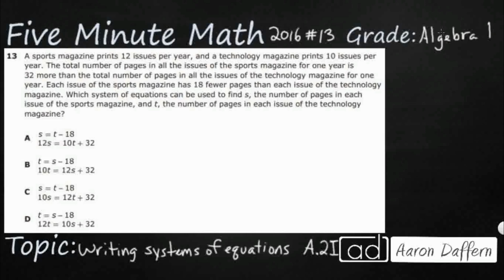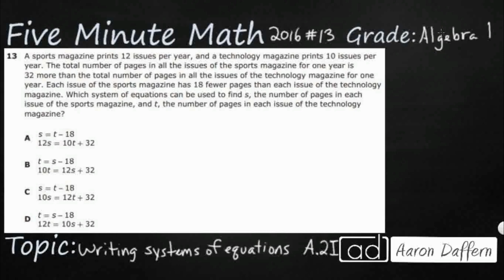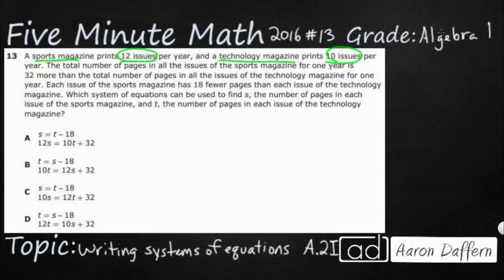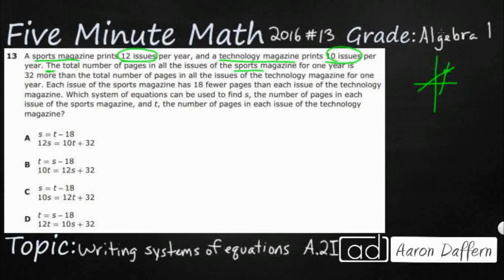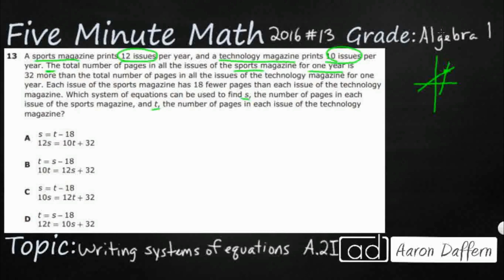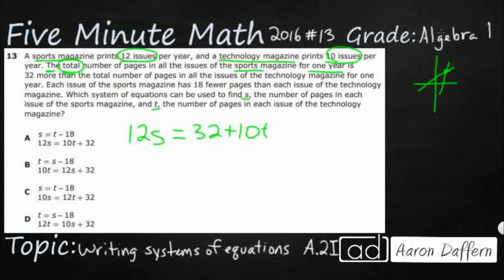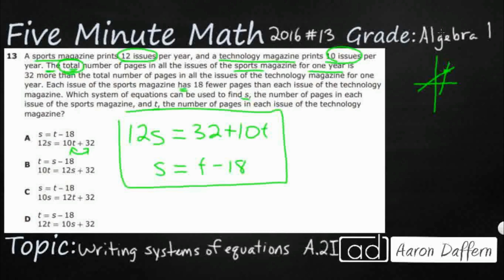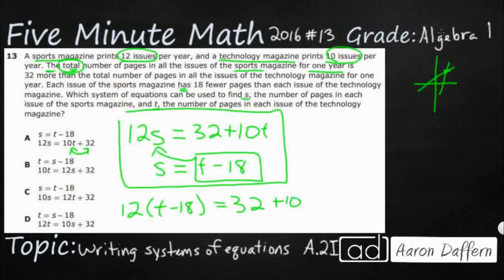Algebra 1 STAAR Practice Writing Systems of Equations (A.2I - #1)